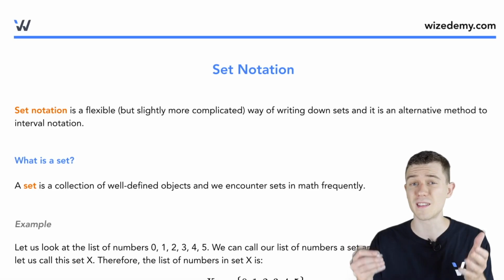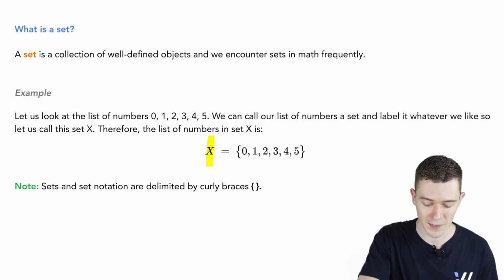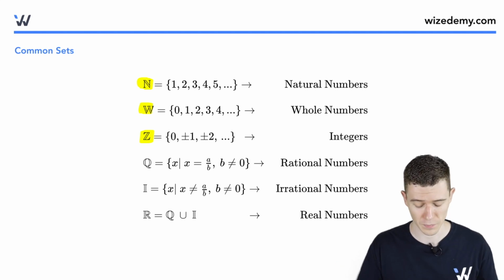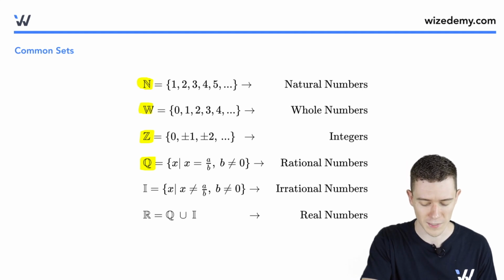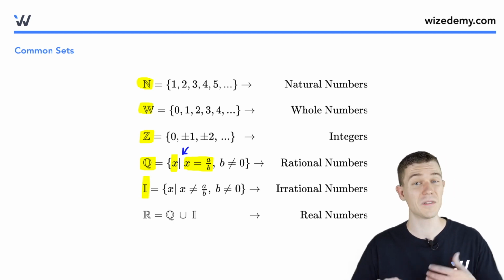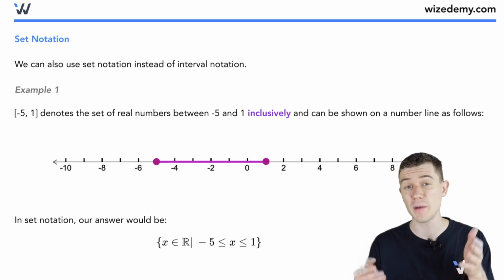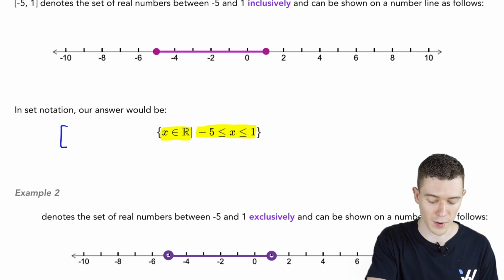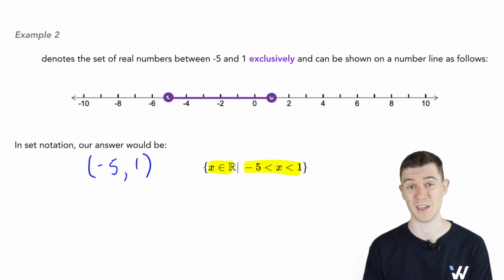What is Set Notation? - College Calculus Simplified - Wizeprep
Learn about set notation and how to use it with our calculus expert Brian!

In this course, you'll learn the answers to questions like:
 • How Do You Write Set Notation?
 • Where Do You Use Set Notation?
 • What is set notation for domain and range?
 • What are the types of set notation?
 • What is ⊆ in set notation?

Happy studies ~